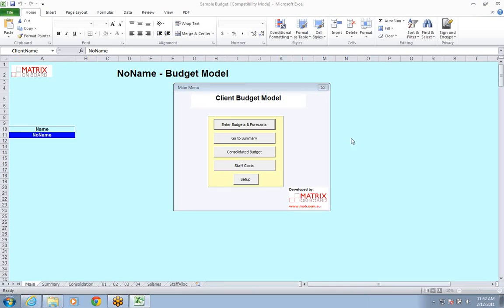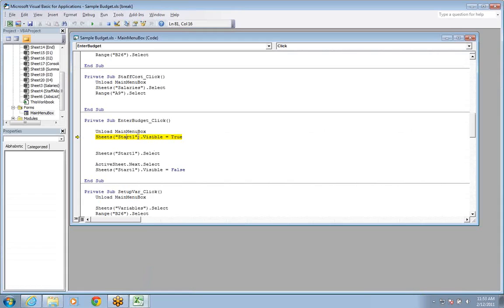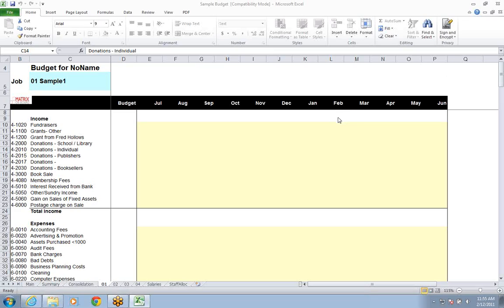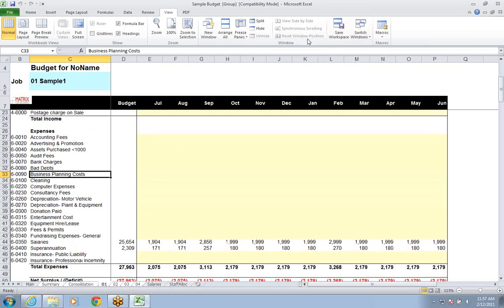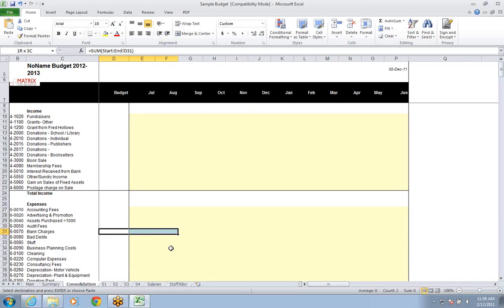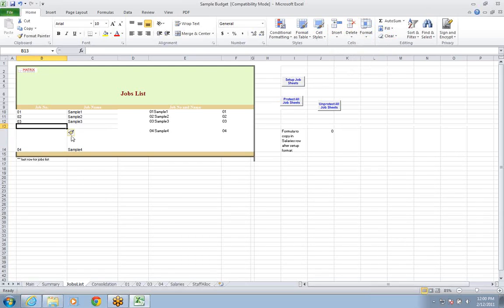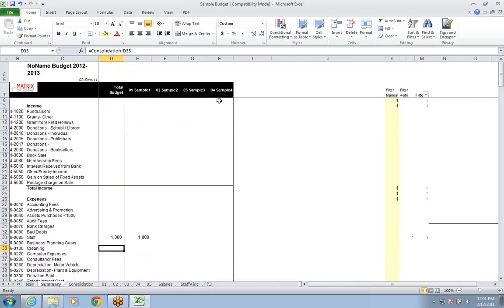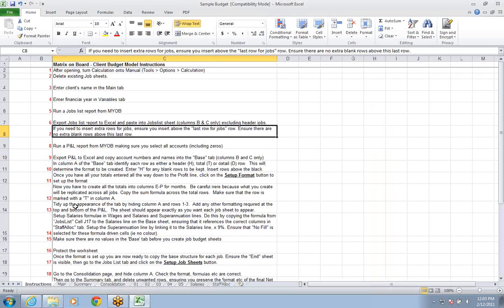Budget Model Troubleshooting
Troubleshooting common issues and bugs with the Matrix budget model. Like when a client asks for an account or cost centre to be added after you've already built the model.